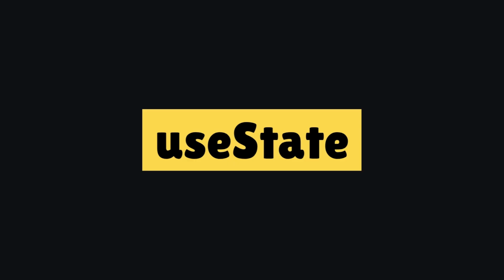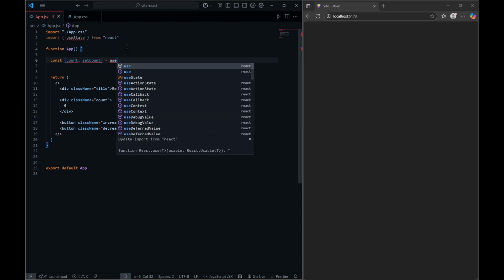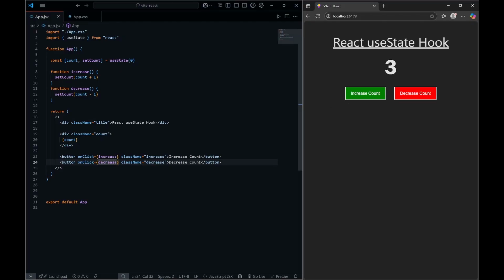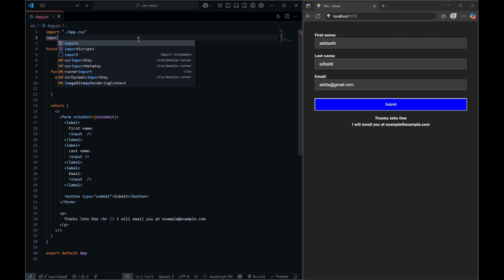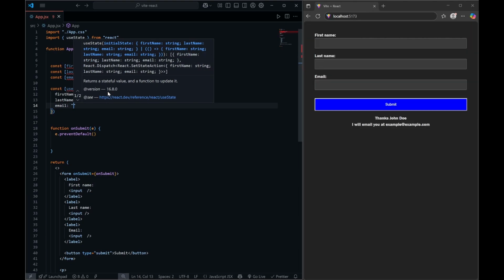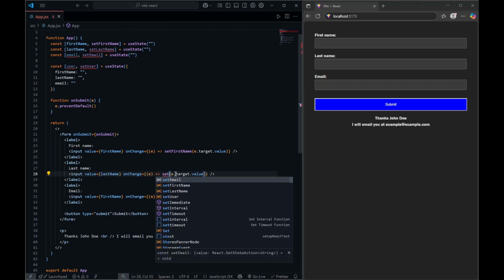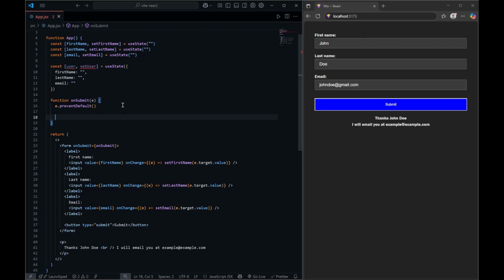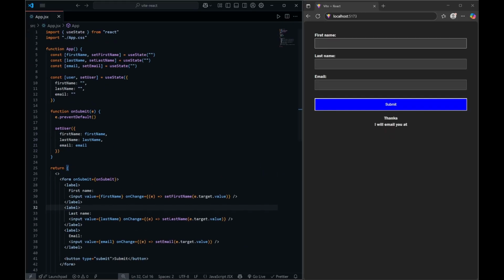React usestate hook for beginners in 12mins